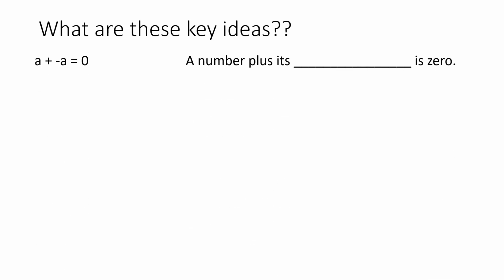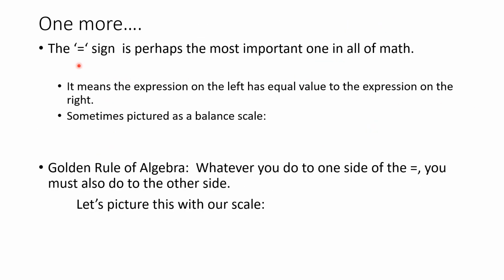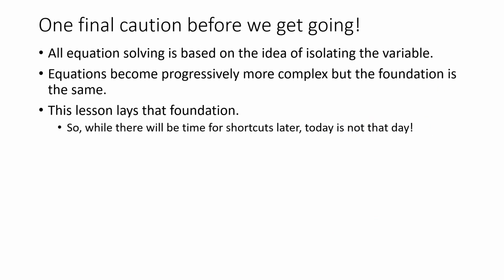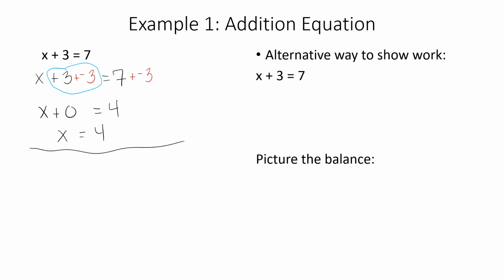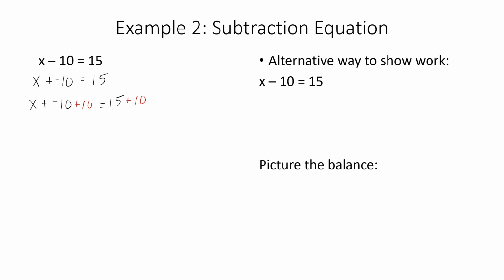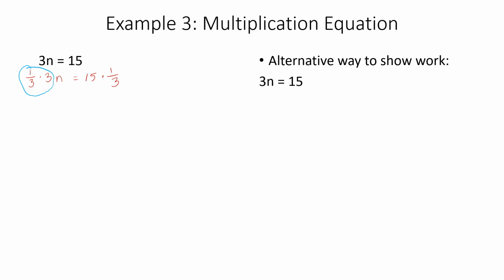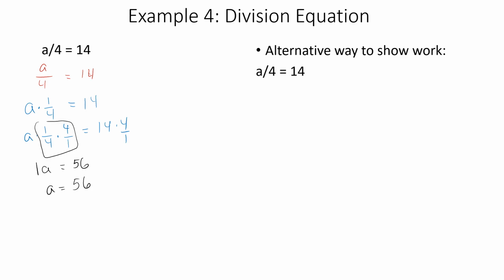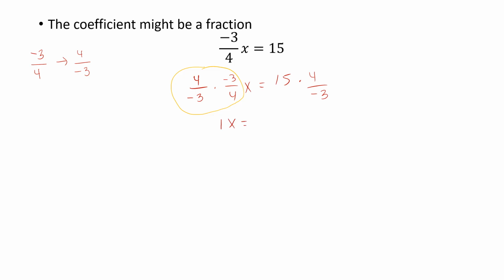One Step Equations - Get the basics down well!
The rest of Algebra builds on these key ideas!  Don't skip the foundation!